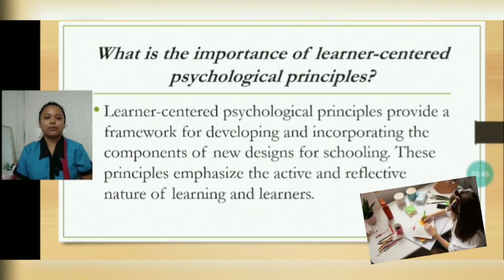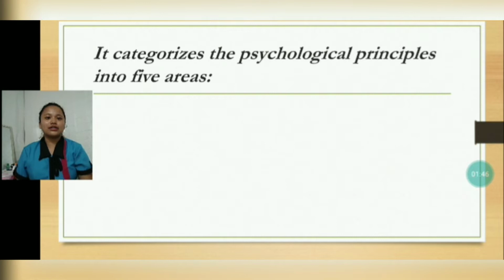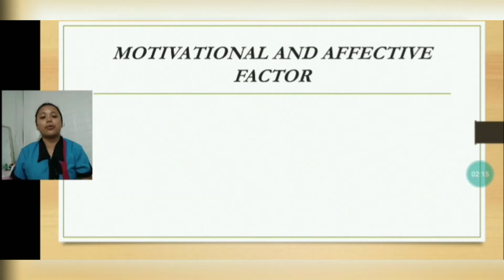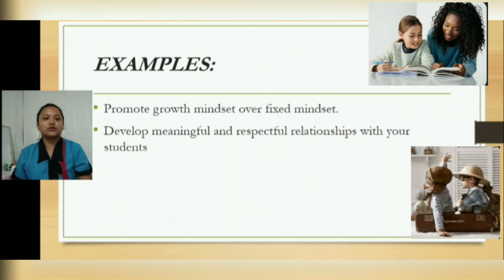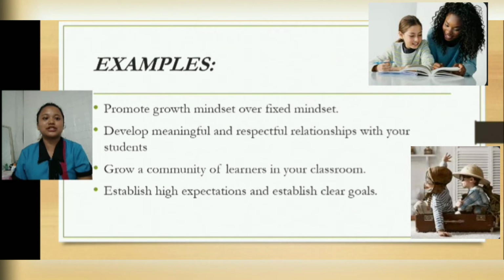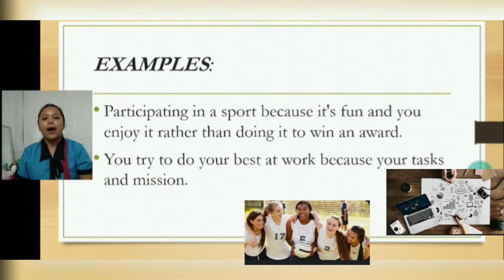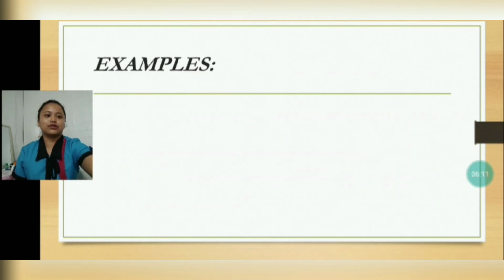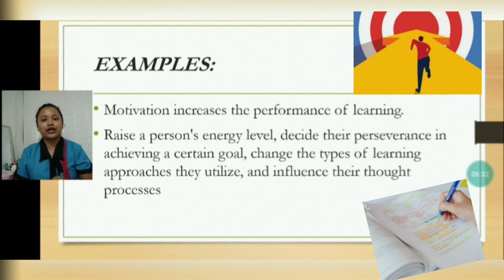Unit 2: Learner-Centered Psychological Principles (B. Motivational and Affective Factors) - ED203 D